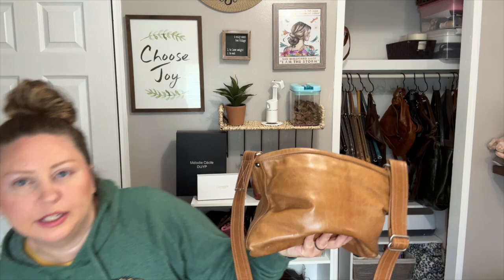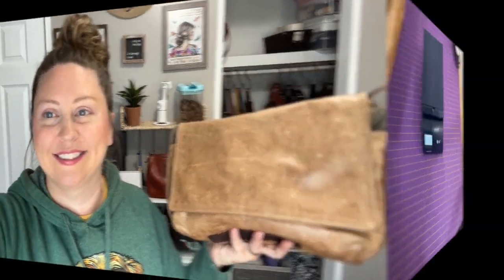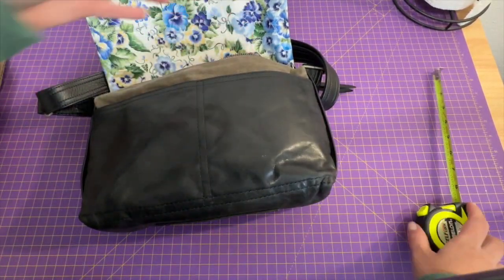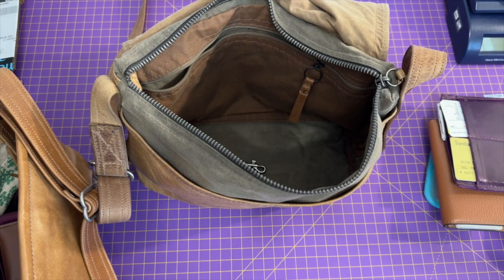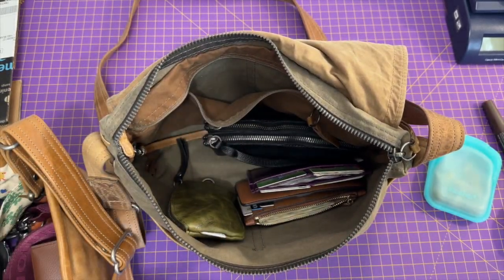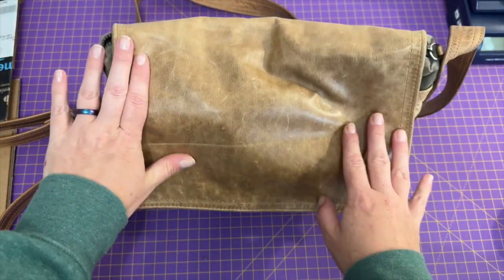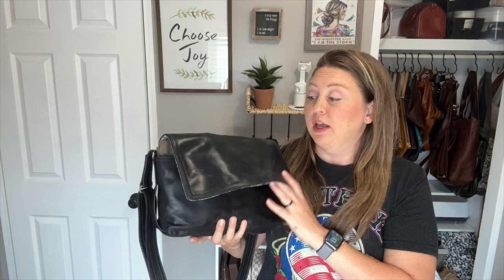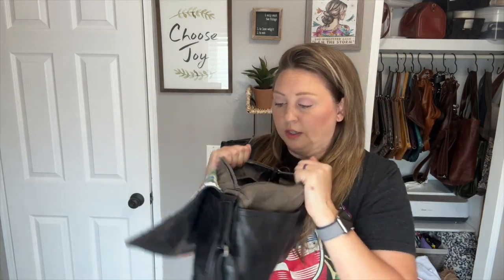👜 One Bag a Week Challenge Week 9: Rough & Tumble Little Book Bags 🎒✨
🌟 Welcome to Week 9 of my One Bag a Week Challenge! 🌟

This week, I'm showcasing my gorgeous Rough & Tumble Little Book Bags (LBB's) in August Reed and Tumbled Black. 🤩

📏 What's in the Video:

💼 Bag Features and Fits
⚖️ Weight and Measurements
🧵 Fabric Shopping for a Flap Reline at Hobby Lobby

Lululemon 2L Belt Bag

My Everyday Carry Items:
pen holder
airpod case
hand sanitizers
kate spade wallet black
kate spade wallet brown
nail file with case
ipad cover
BEATS WIRELESS HEADPHONES
MEDICINE HOLDER
HAND SANITIZER
MAUI JIM SUNGLASSES
TUL PENS
PEN HOLDER
NAIL FILE

Jesus Listens Daily Devotional by Sarah Young

NLT Bible I use

Save 10% on your next order with Organize My Bag by using "CGTODAY10" at checkout!

Want to take your channel to the next level? Sign up with TubeBuddy to have access to SO many amazing add ons including keyword searches for tags, in depth analytics, easily add chapters to your videos and SO MUCH MORE!

00:00 Introduction
00:10 Intro to 1 Bag a Week Challenge
00:28 R&T Breeze
00:46 Lululemon Belt Bag 2L
01:05 My LBB's
01:53 Weight & Meausrements
03:51 How I pack/ What I carry
06:37 Running Around and Fabric Shopping
07:07 Fabric I found for Relines
07:48 Week 9 Wrap-Up
09:45 More Videos!